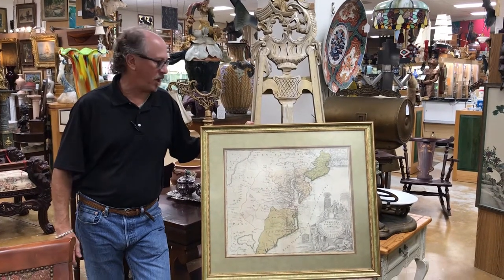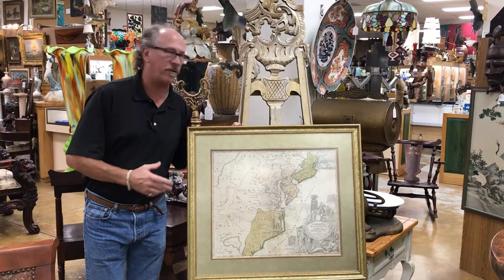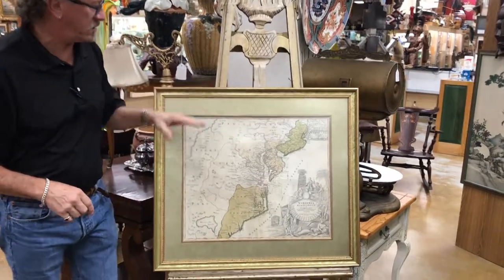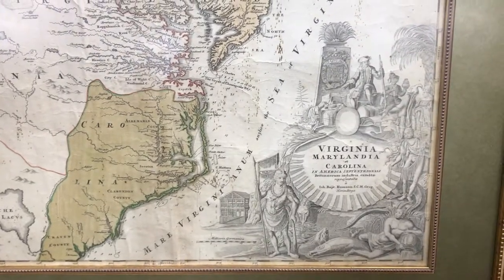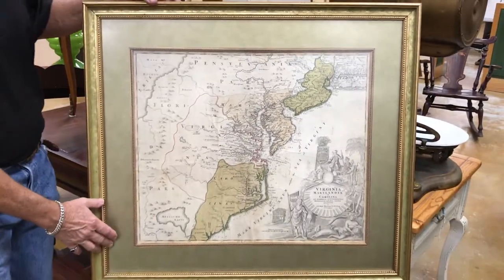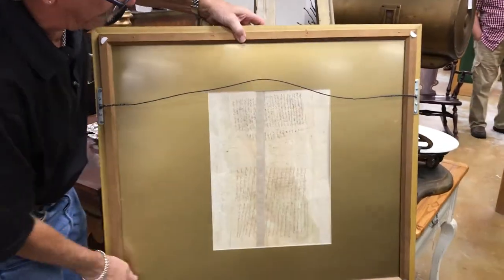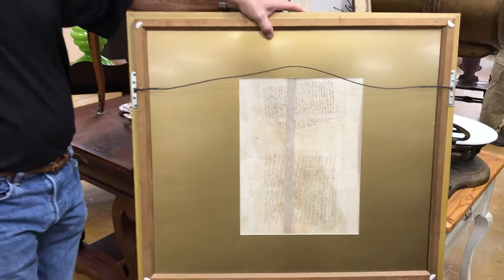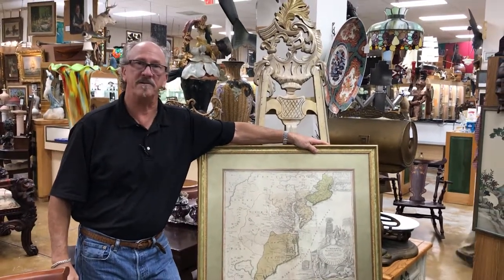Copper Engraving 18th Century Map by Johann Homann of early Virginia and Carolina